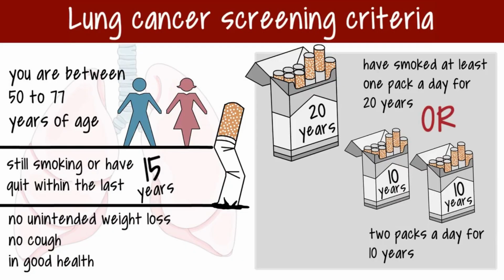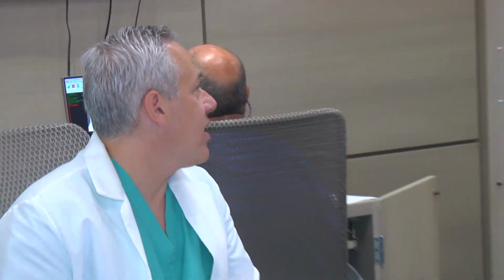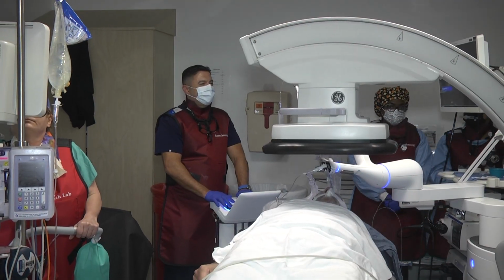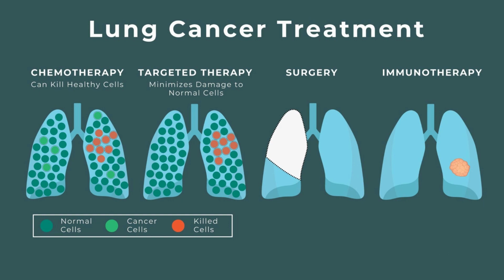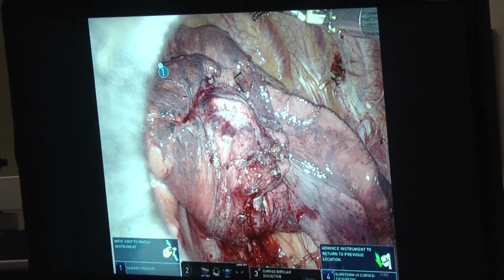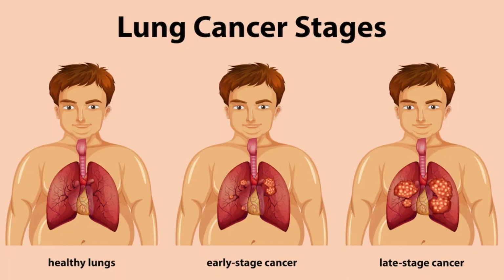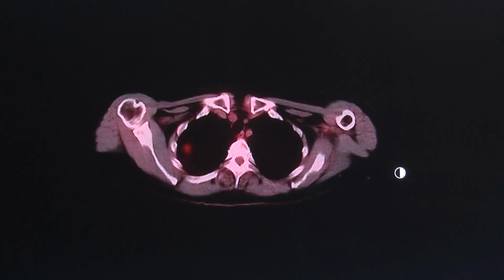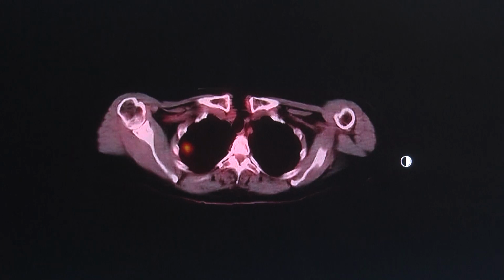Advanced Lung Cancer Treatment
Dr. Erik Sylvin from Holy Cross Health explains how surgery can effectively treat lung cancer, especially when detected early. Dr. Sylvin explains the latest techniques in lung cancer surgery, including minimally invasive procedures that improve patient outcomes.